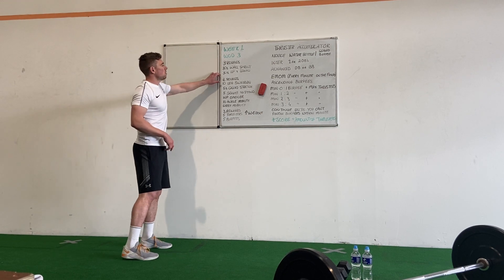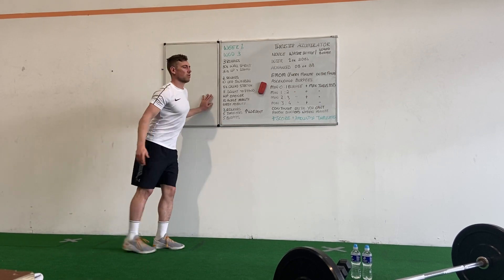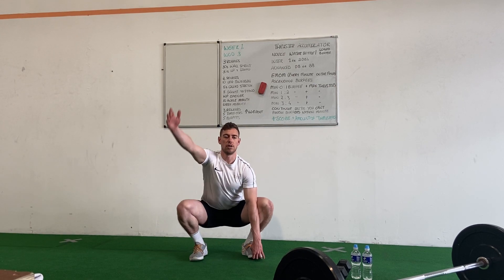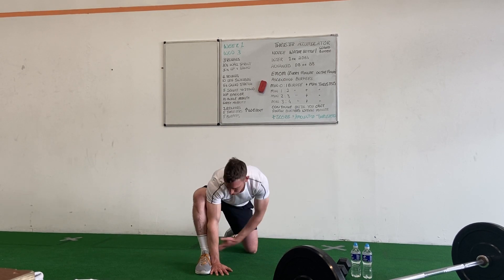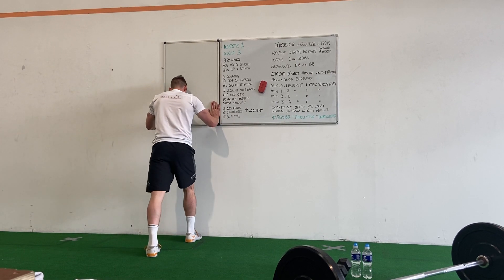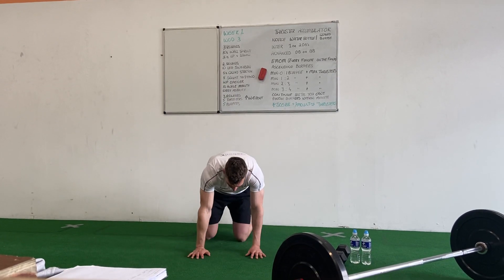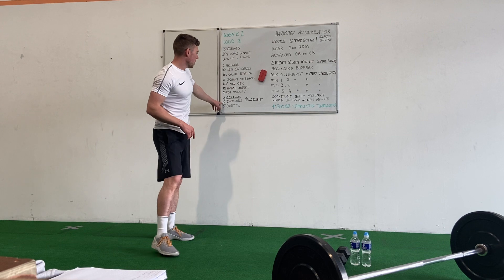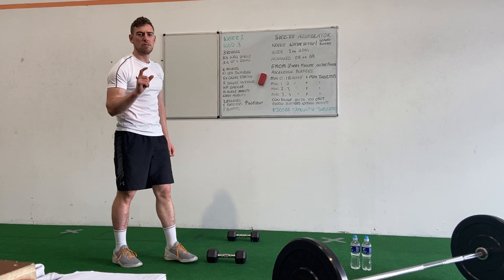WOD 3 Warm Up